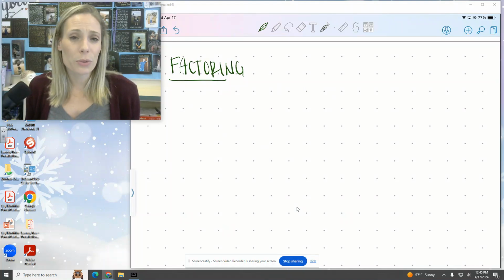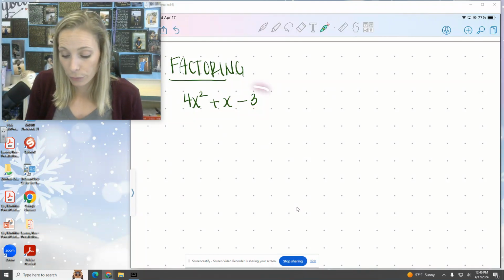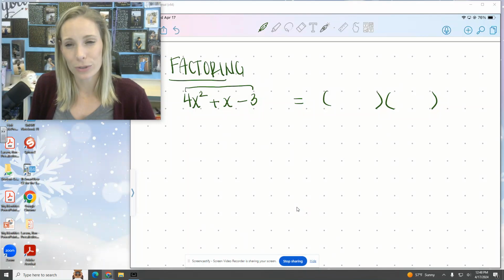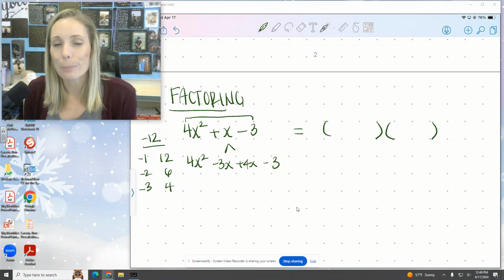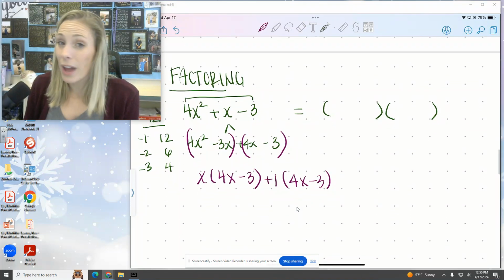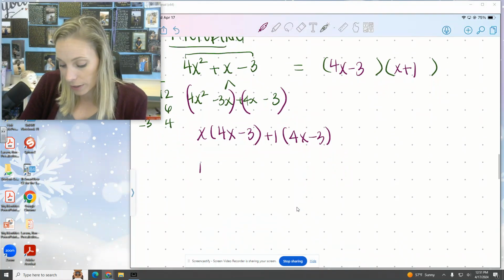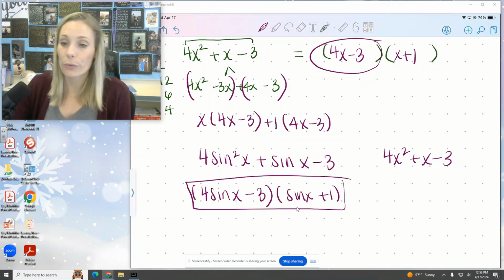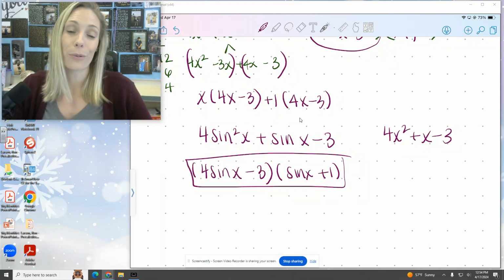PC Fundamental Trig Identities Episode 3 Factoring a Trinomial